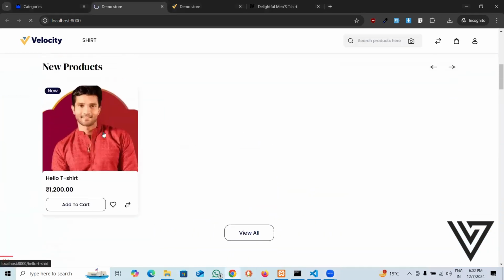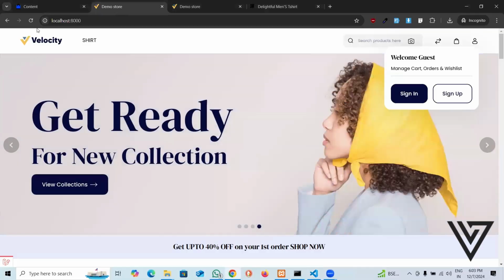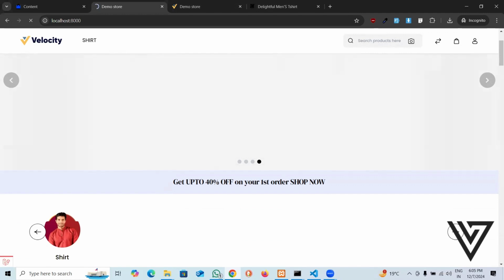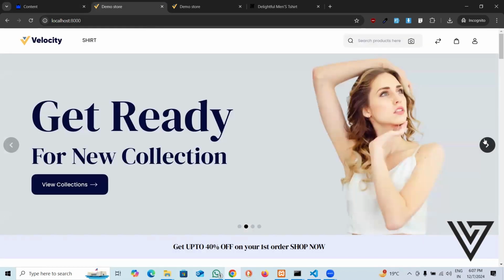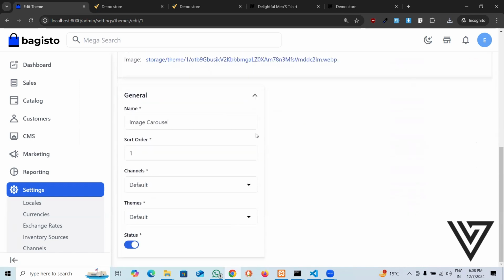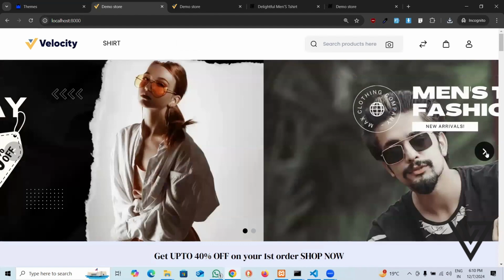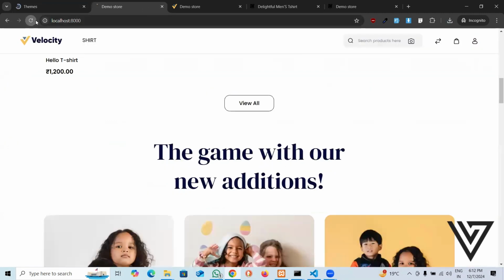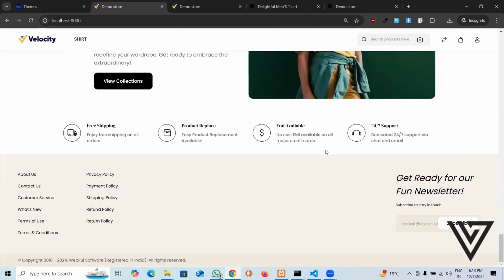How to Customize Bagisto Theme for Your eCommerce Website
Learn how to customize the Bagisto theme for your Laravel eCommerce website in this easy-to-follow tutorial. Whether you're looking to change the design, modify layouts, or enhance the overall appearance, this guide will help you get started.

In this video, we cover:

Basics of Bagisto theme customization.
Editing layouts and styles.
Making your eCommerce website unique.
Bagisto is a powerful Laravel-based eCommerce platform that provides great flexibility for developers. Follow along as we show you how to create a customized online store using Bagisto!